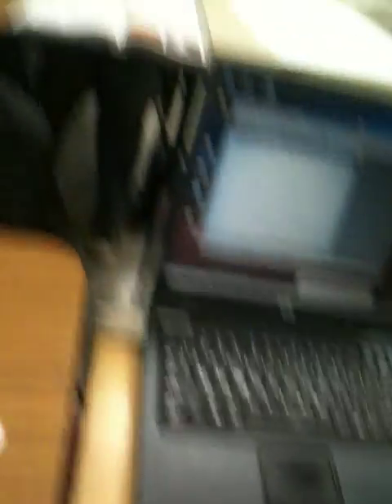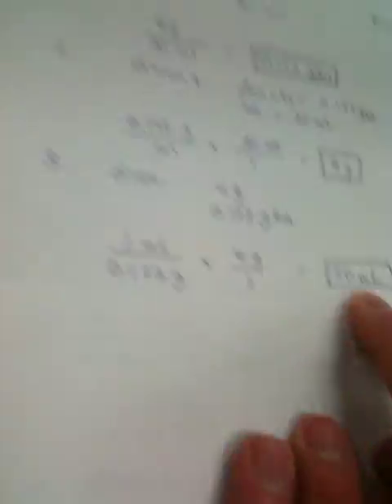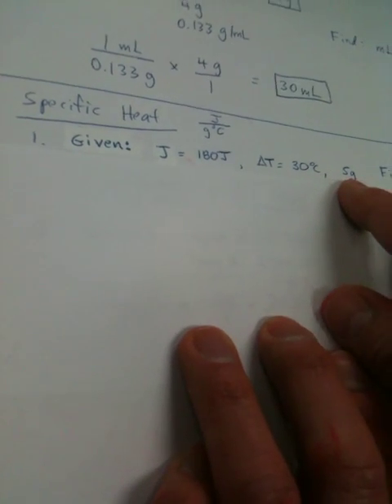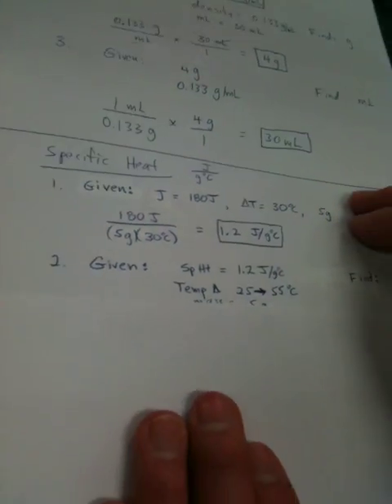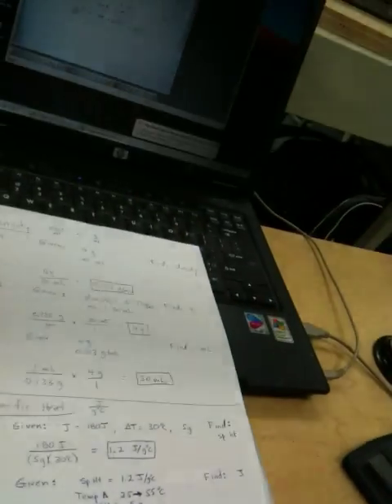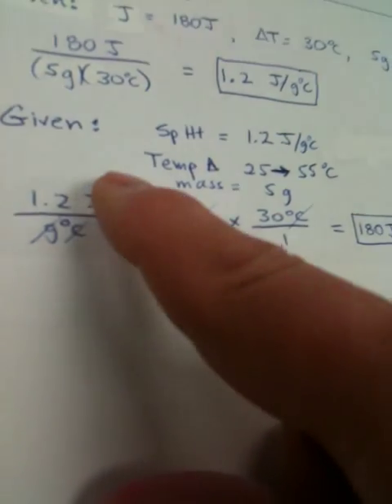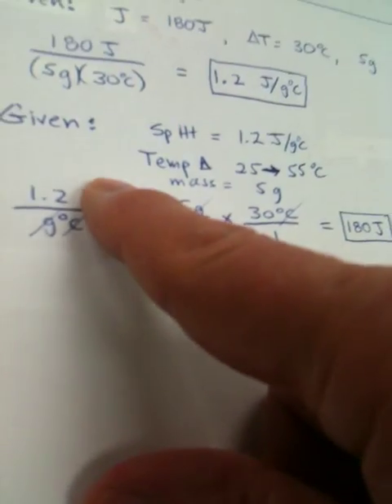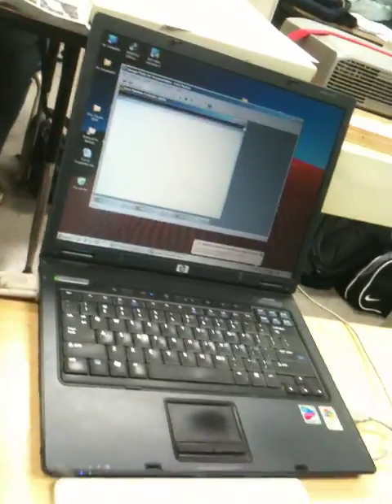Introduction - Compare density and specific heat & 4 problem types - Part 1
This is the first of 4 videos that will compare Density problem solving to specific heat problem solving.  Density has 3 problem types, while Specific Heat problems can have 4 different problem types.  In the folloing parts you will also see solutions for 2 different types of problem types.  These problems are on p. 495 #'s 4 & 5.